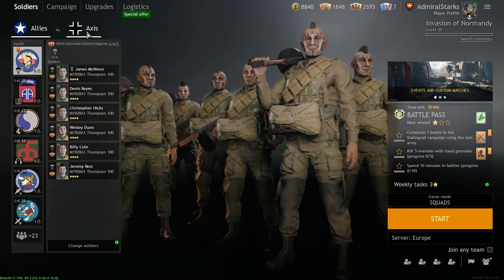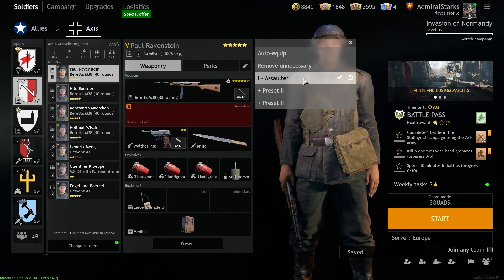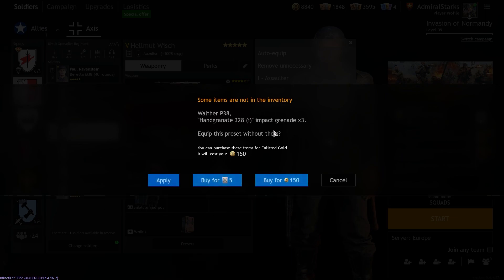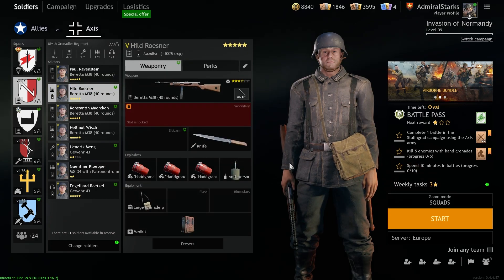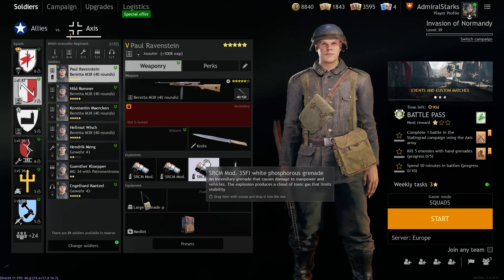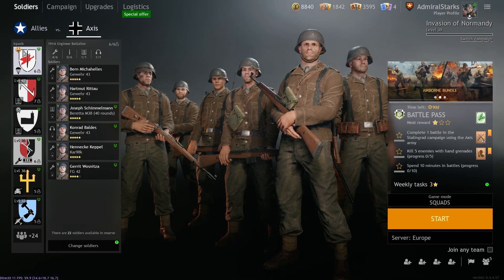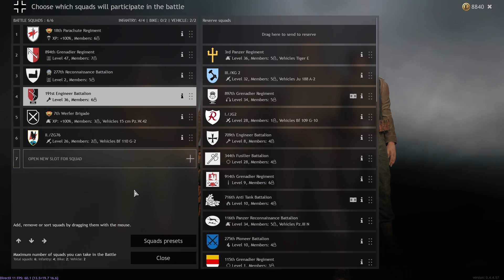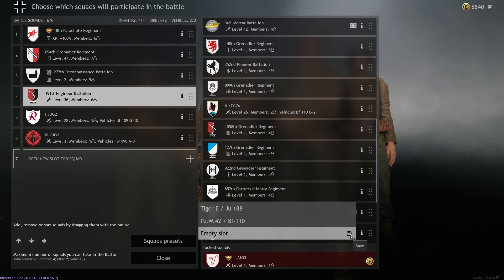How To Use Weapon and Squad Presets? • Enlisted Lesson • MeAdmiralStarks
Thanks to all Channel Members:
 - Carlos J24
 - ReCaLa _69
 - Monty
 - Liufi
 - Tiago Nabais

•  🎮 Play These Games For Free 🎮 •

⚡️ PC SPECS :
Intel Core i5-11700KF 6-Core at 4.60GHz
MSI GeForce RTX 3060 12GB
Corsair Vengeance 16GB 3200MHz RGB
MSI Z590 PRO WIFI (MS-7D09)
🚜 Thumbnail credit -